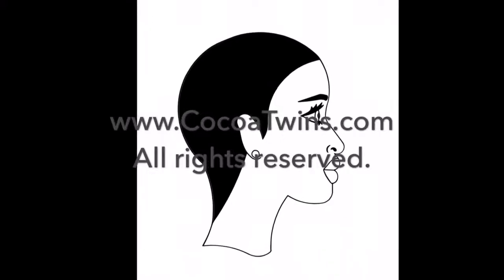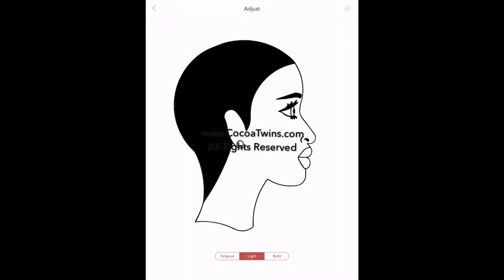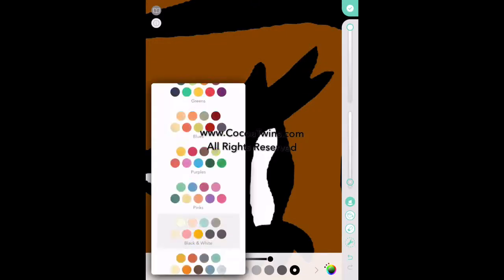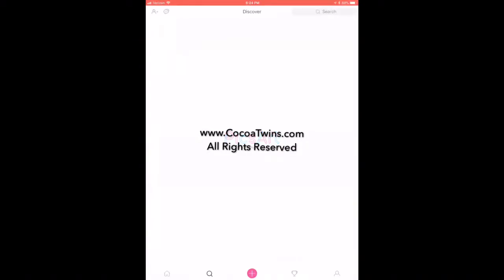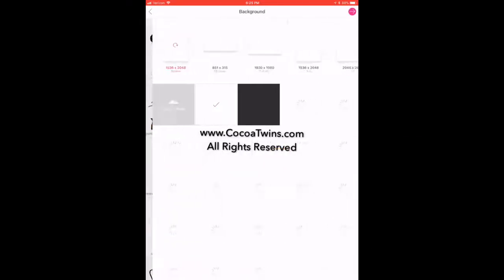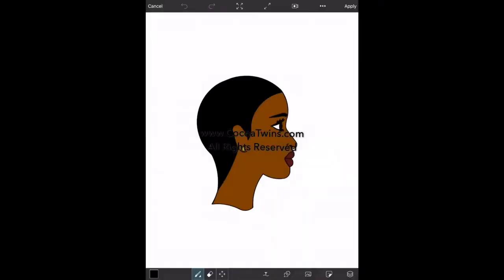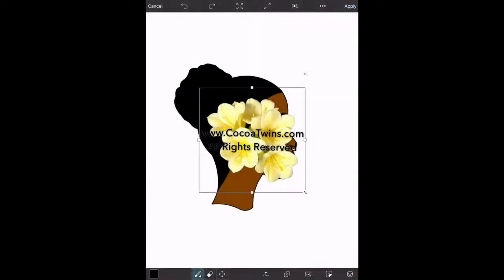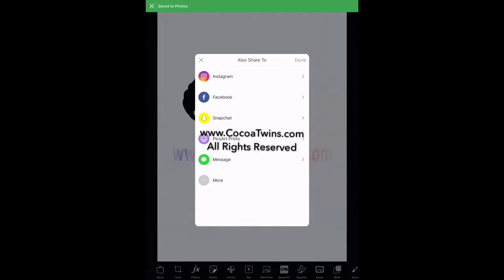How to Edit Cocoa Twin’s Black and White Images Using the Pigment and PicsArt Apps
African American SVG and PNG Files for Purchase.